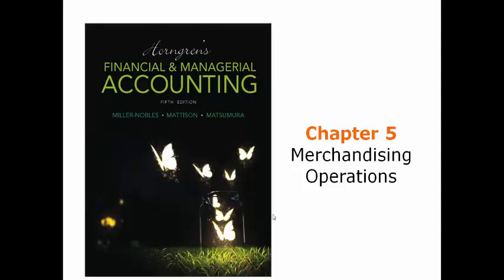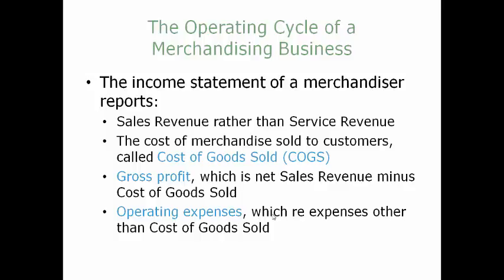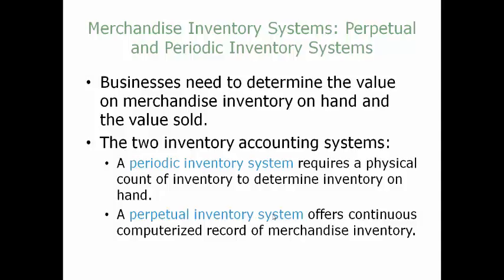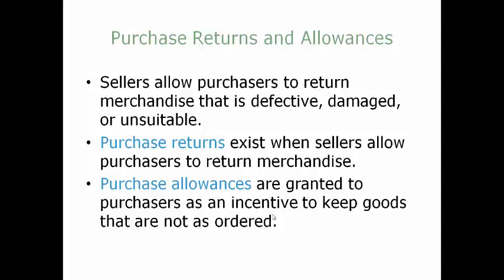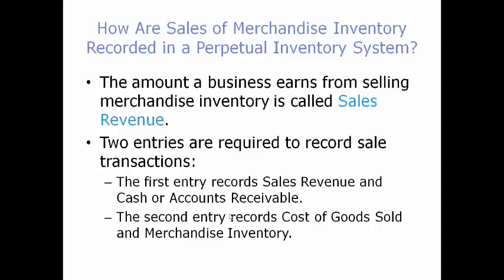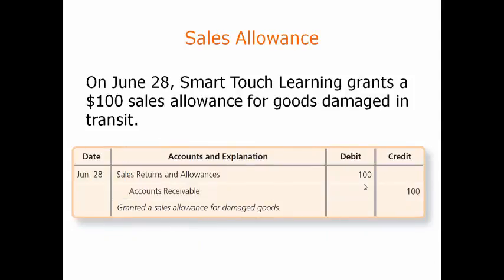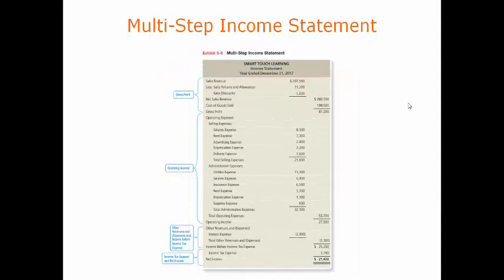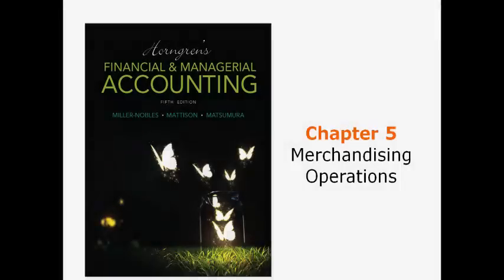Chapter 5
Description